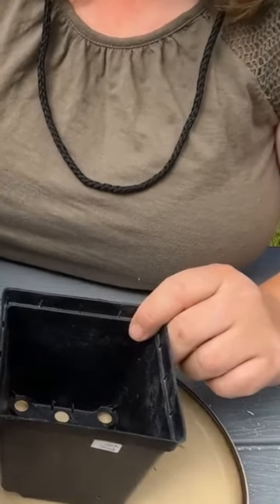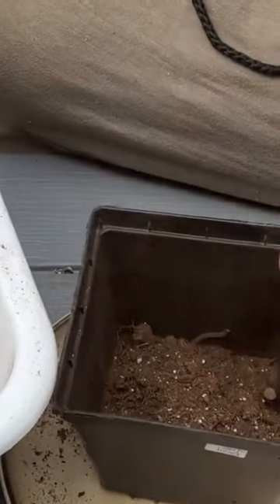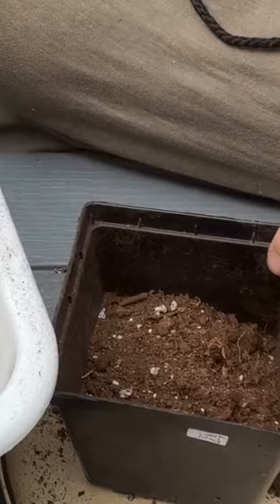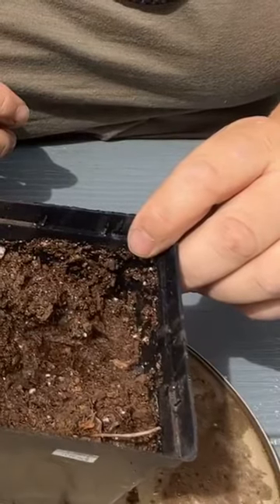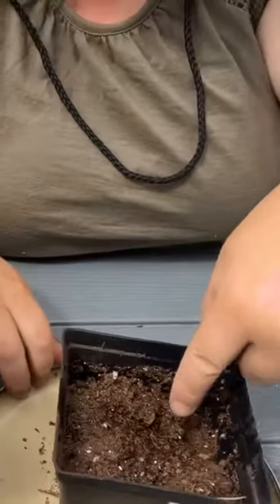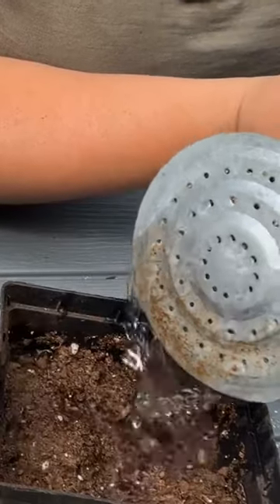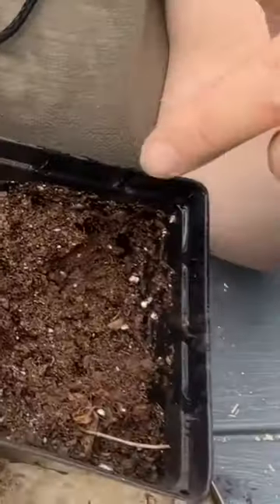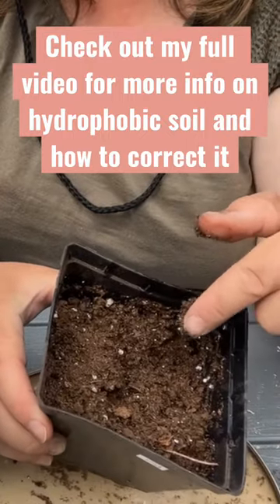What Is Hydrophobic Soil?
Never heard of Hydrophobic Soil? Have you dealt with Hydrophobic Soil? Than you know how hard it is to correct. Interested in more info?

USA & International Countries

Are you a creator and looking for some great music to go along with your great content? Try Uppbeat